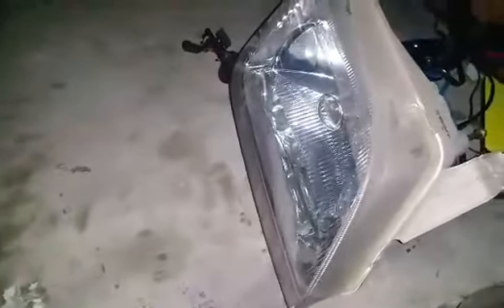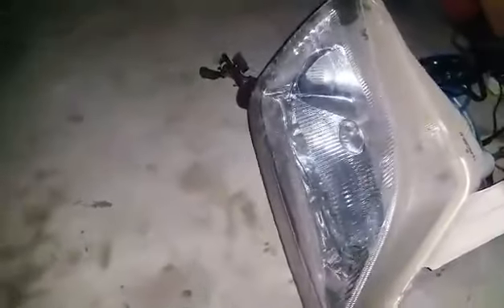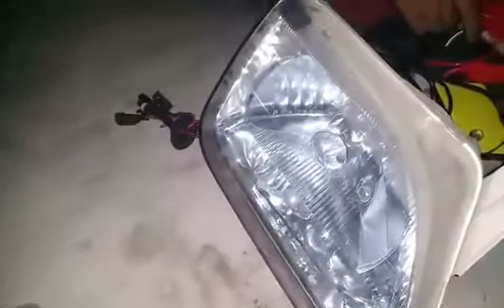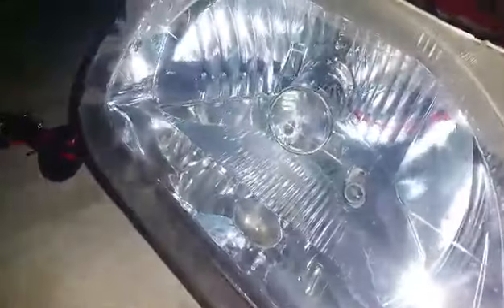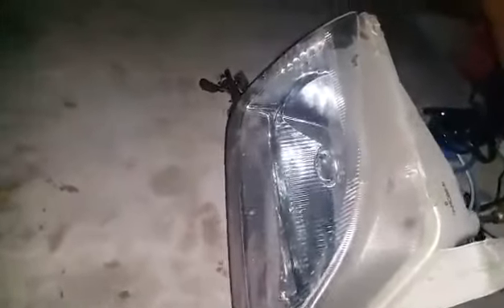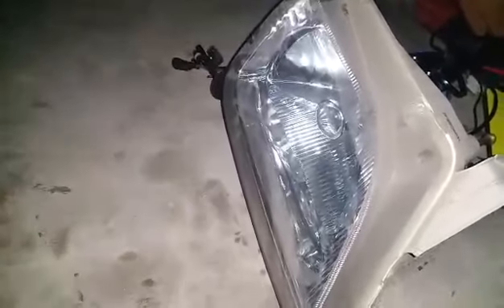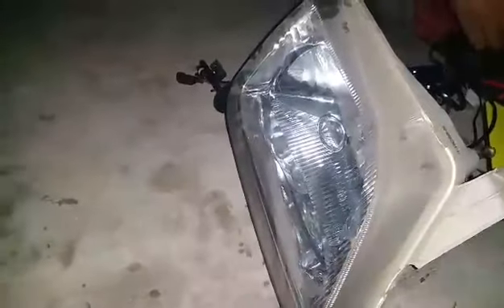Maximus 55W HID Motorized H4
SKU : 314711